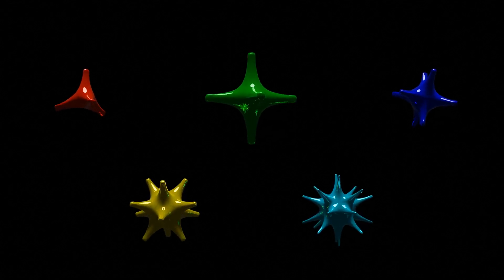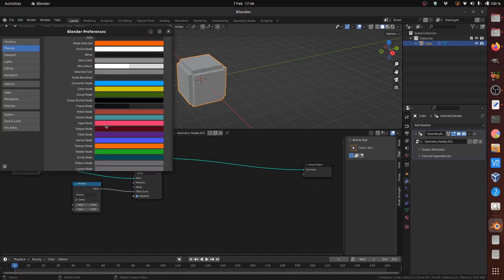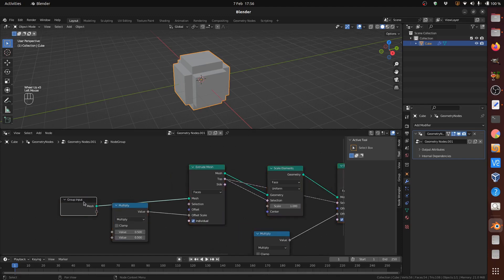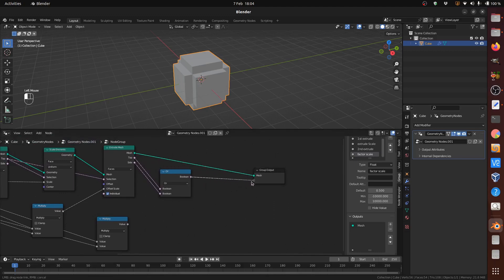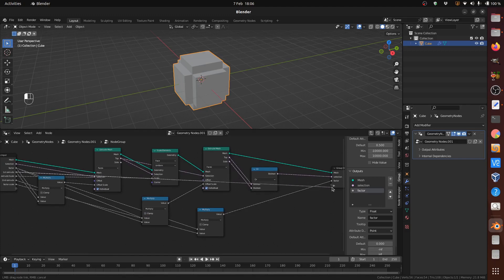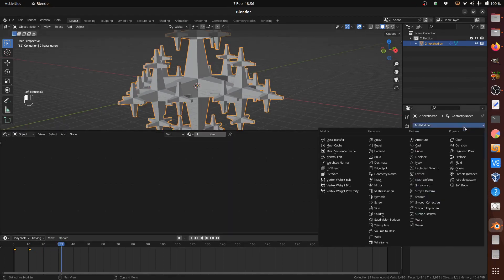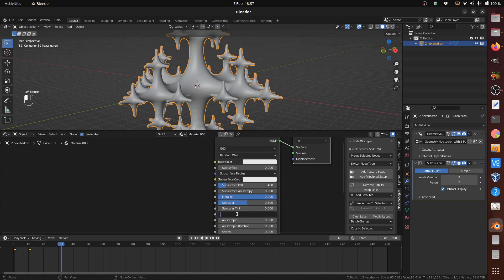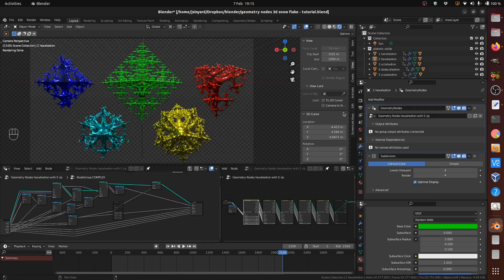Blender iterative geometry nodes tutorial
This Blender tutorial shows how I used a geometry nodes group to iteratively grow the shapes seen at the start of this video. I assume the user has a good knowledge of Blender but I have enabled screen cast keys so you can see which keyboard keys and mouse keys I am using.

The next tutorial will simply show how I created the camera motion as it flew through the geometry